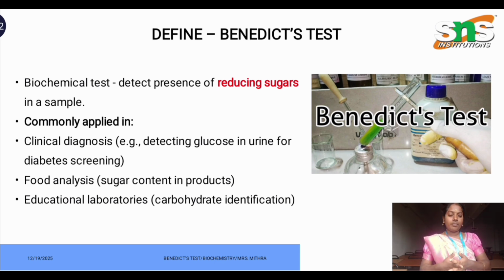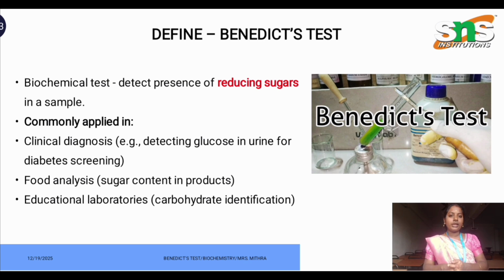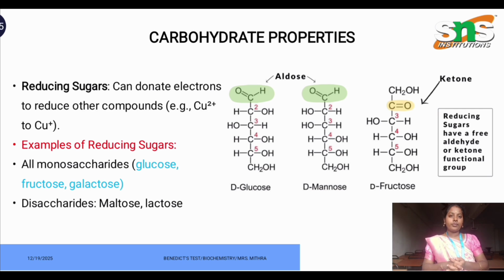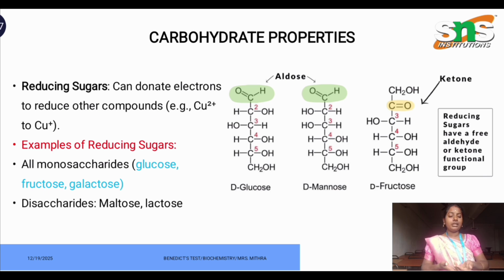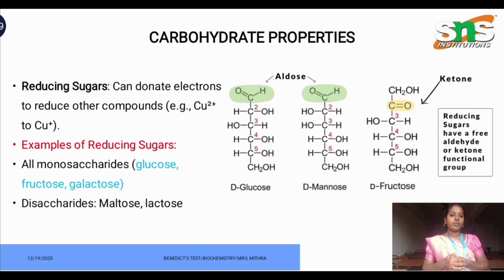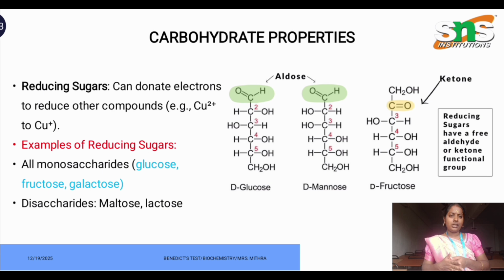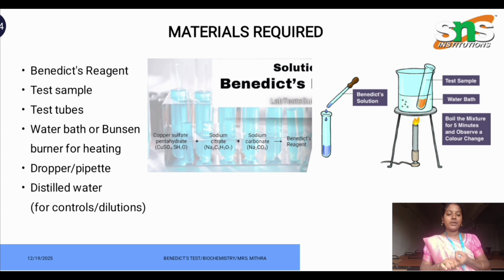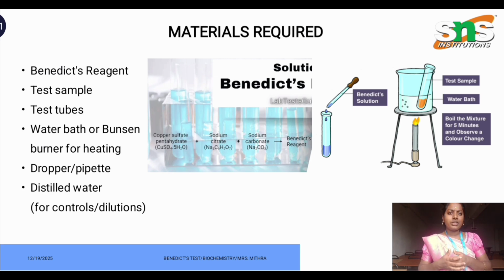Benedict's Test📷📸/Biochemistry/SNS Institutions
Benedict's Test: Detecting Reducing Sugars (Glucose) in Urine | Lab Experiment

Description:
"Learn how to perform the Benedict's Test, a simple yet crucial chemical test for identifying the presence of reducing sugars, such as glucose, in a sample! This video covers the principle, procedure, and interpretation of the results, showing the color changes from blue to green, yellow, orange, or brick-red, which indicate sugar concentration.

What You'll Learn:

Principle: How cupric ions (Cu²⁺) are reduced to cuprous oxide (Cu⁺) by reducing sugars.

Reagents: The composition of Benedict's reagent (copper sulfate, sodium citrate, sodium carbonate).

Procedure: Step-by-step guide for heating the sample with the reagent in a water bath.

Results: Interpreting the color changes (blue for negative, brick-red for high glucose).

Applications: Its use in detecting sugar in urine, a sign of potential conditions like diabetes.